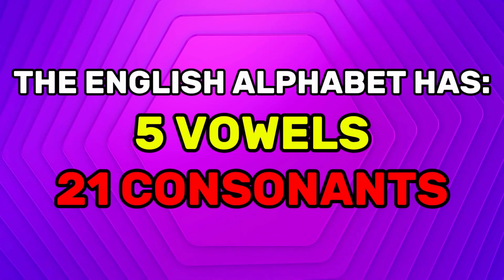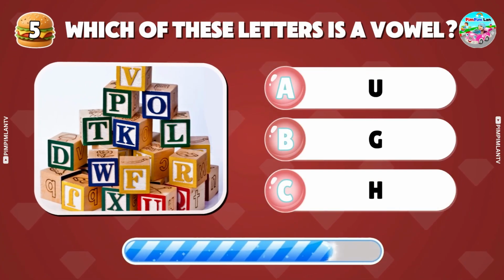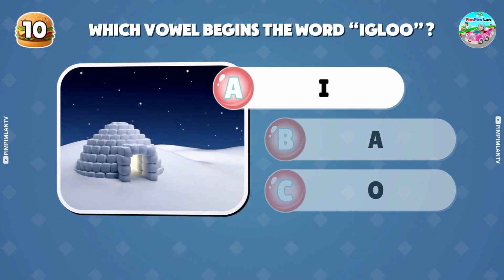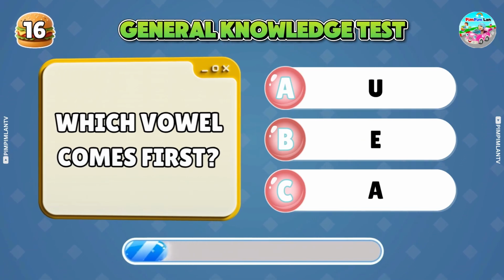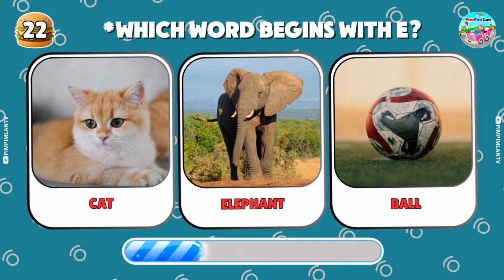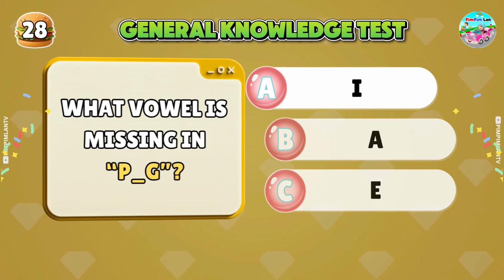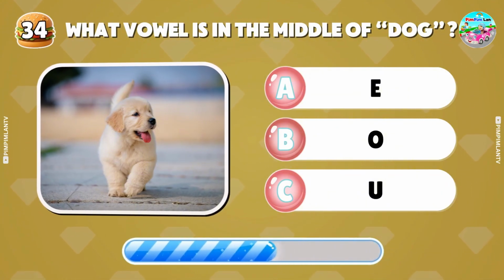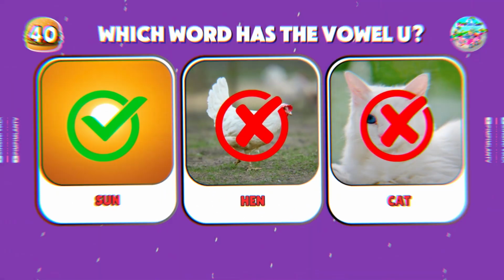Learn English Language Vowels in 10mins Quiz | Can You Get 40/40?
Welcome to the Vowels Quiz for Kids! 🔤🎉

Can you identify all the vowels and get 40 questions correct? Test your knowledge of A, E, I, O, and U in this fun and interactive quiz designed to help kids practice recognizing and understanding vowels.

🌟 In this quiz, kids will:

Practice identifying vowels
Review A, E, I, O, and U
Improve letter recognition
Build early reading and language skills
Answer 40 fun questions

This quiz is perfect for preschoolers, kindergarteners, early learners, and kids practicing their ABCs and phonics. 📚✨

How many questions can you get right? Comment your score below! 🏆